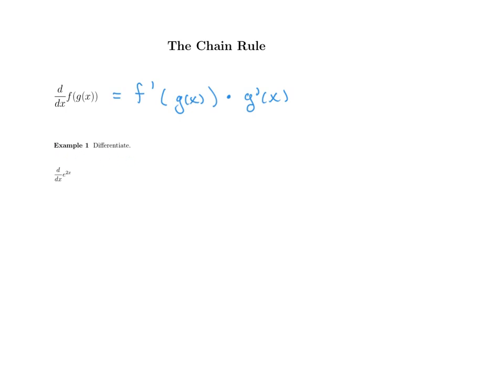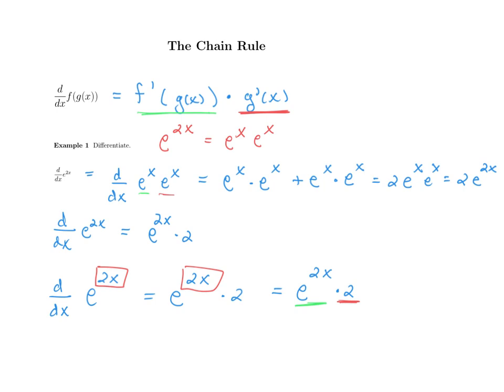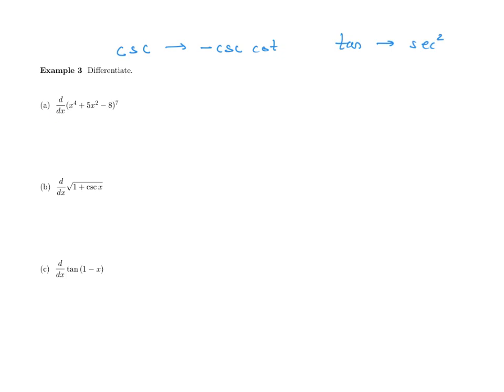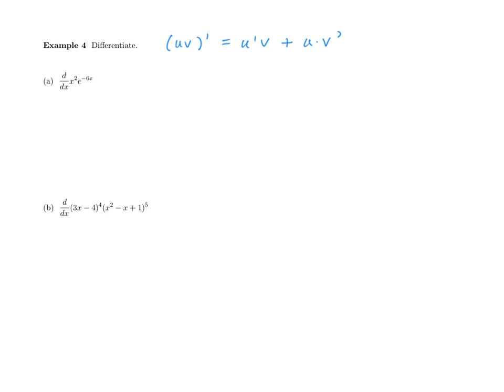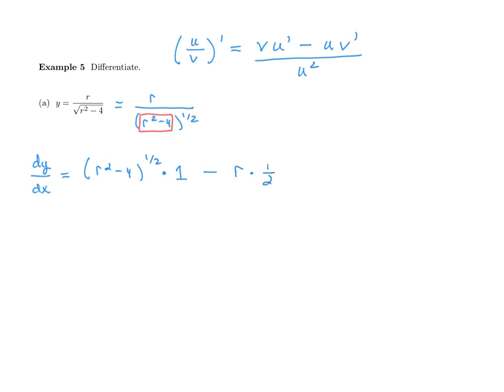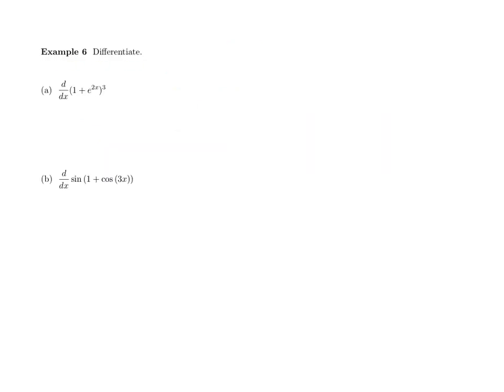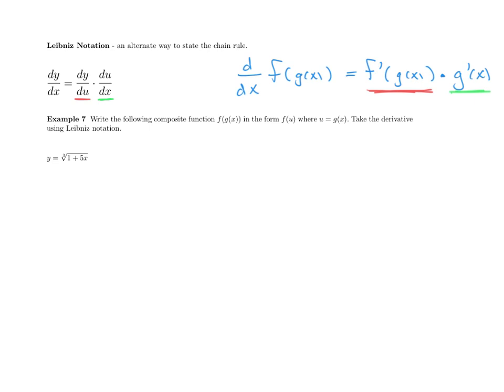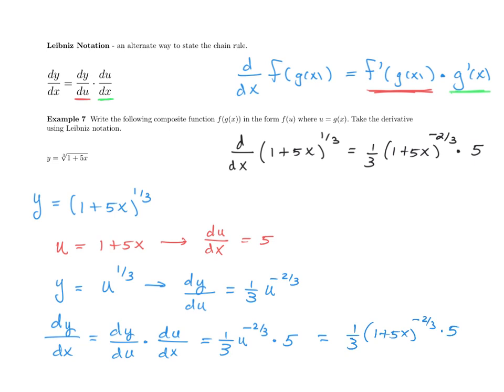Math 131 Lesson 3.4